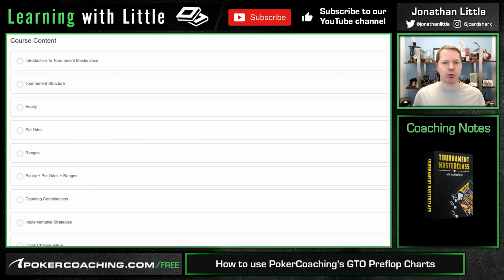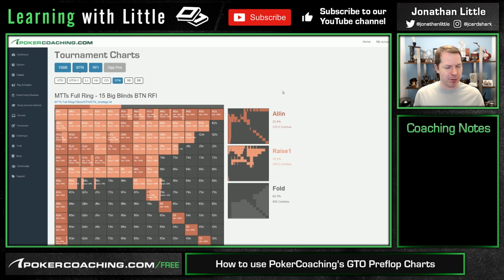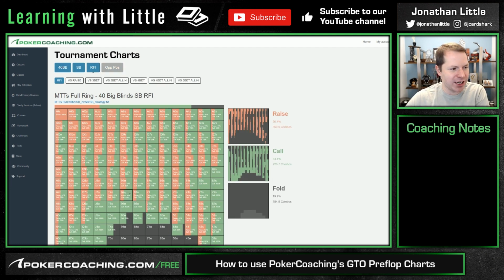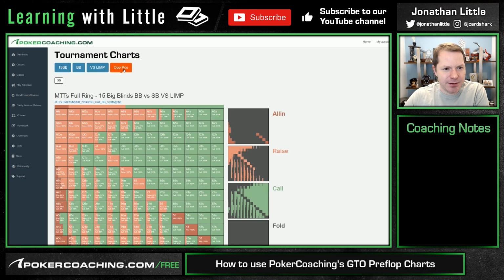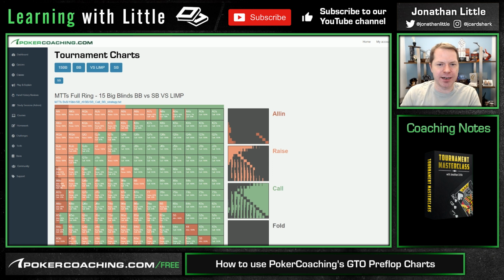Using GTO Preflop POKER CHARTS to make MORE MONEY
At PokerCoaching.com we have hundreds of GTO preflop charts that will help you build a solid fundamental poker game.

The first thing I will tell any student is to make sure they fully know and understand their pre flop charts as these are like the foundations of a house. Much like you can’t build a house without foundations, if you have no sense of what ranges to play preflop then the rest of the hand could become a disaster!

In this Learning with Little video I show you the GTO preflop charts that we have available and how you can implement them straight away into your game to make more money at the tables!

PokerCoaching.com has grown and now offers top-level coaching from myself, Faraz Jaka, James Romero, Bert Stevens, Jonathan Jaffe, Matt Affleck, Tristan Wade, Michael Acevedo, Lexy Gavin, Brad Wilson, Alex Fitzgerald, Tommy Angelo, Evan Jarvis & Ryan O’Donnell.